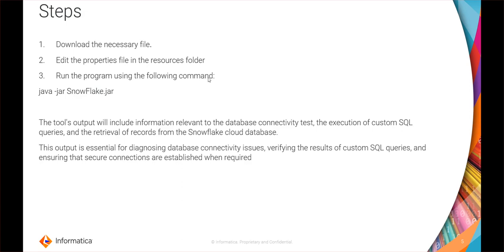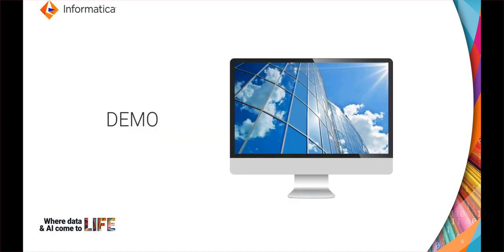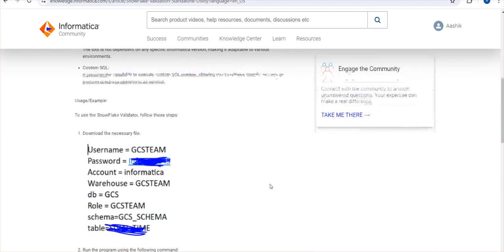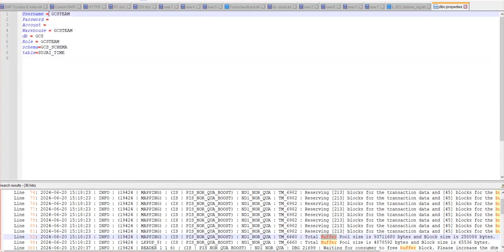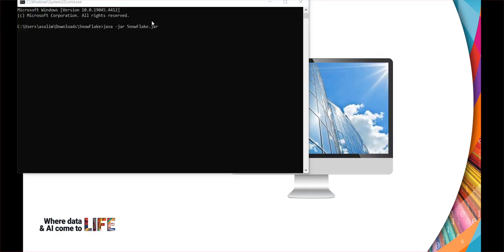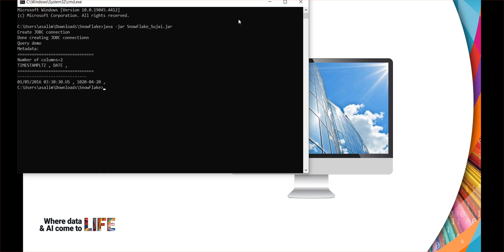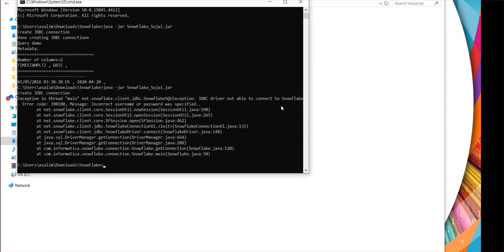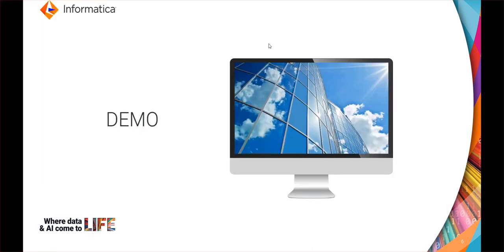How to Use Standalone Utility to Validate the Snowflake Connectivity in CDI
This video explains how to use standalone utility to validate the Snowflake Connectivity in CDI.

Expertise: Expert
User type: Administrator and Developer
Category: Configuration and Connectors
Project Phase: Configure and Implement
Problem Type: Configuration and Connectivity